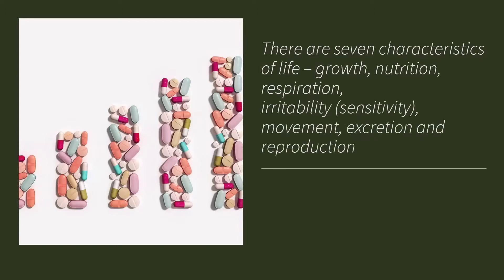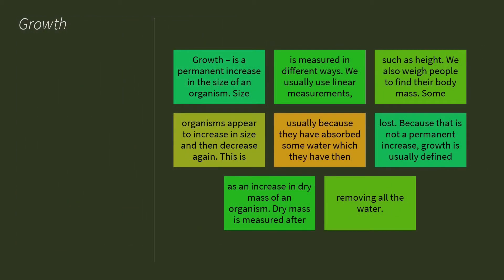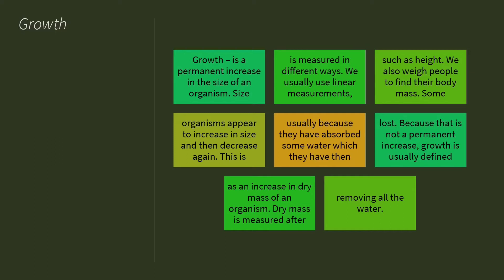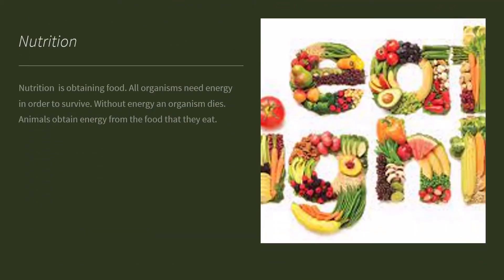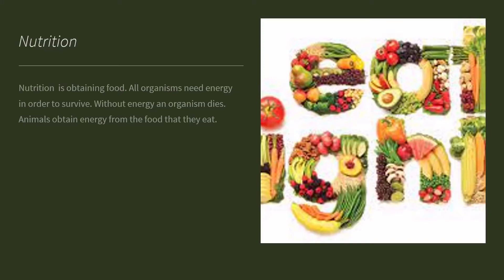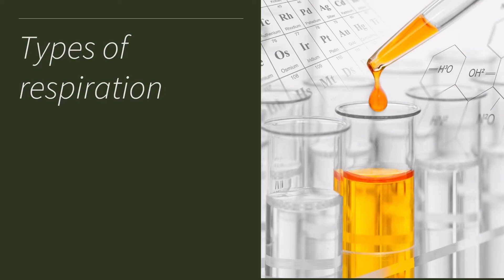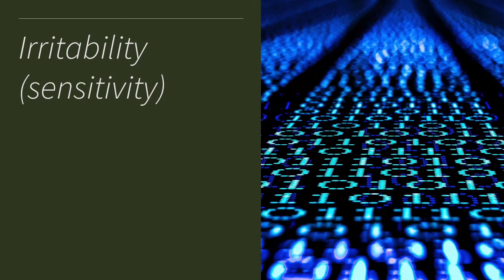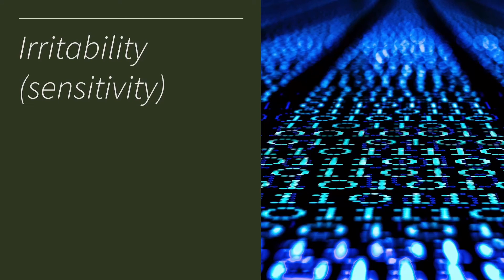Human and Social Biology || Characteristic of living organisms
In this video we learn about the seven characters of living organisms